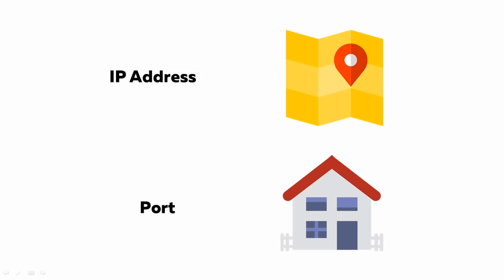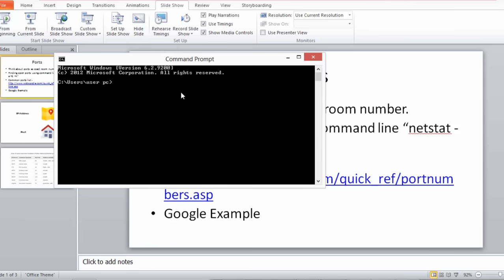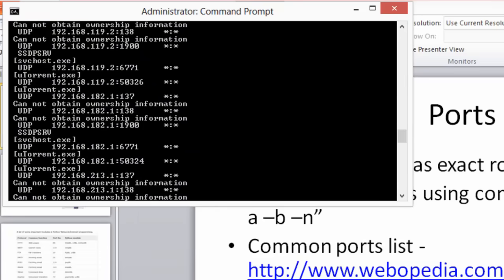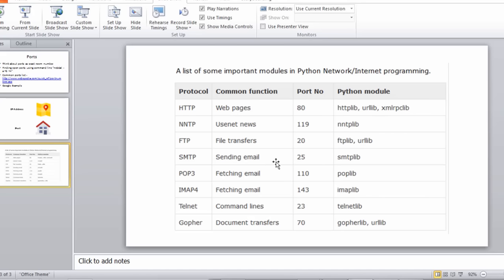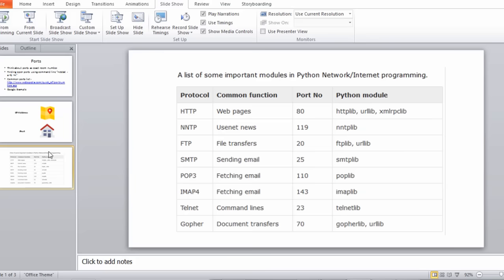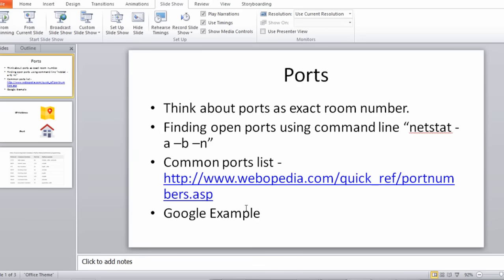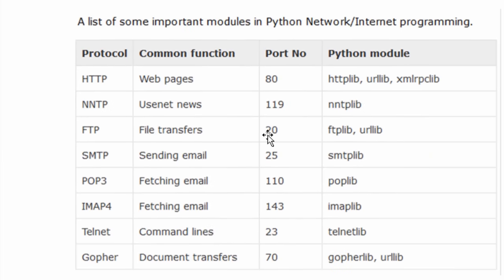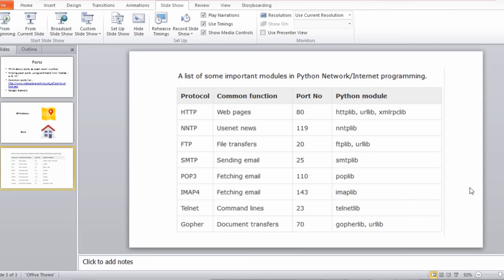Basics of Networking - 2 - Introduction to Ports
In this video we are going to be talking about Ports. You can think of ports as exact house or apartment numbers. So IP addresses represent the city and street name and the port number represents the exact house number you are living in.

So when a computer tries to connect or communicate with another computer it not only needs the IP address but the Port as well.

So whenever we are making an application that connects one computer to another we have to make sure that we are not using the common ports.